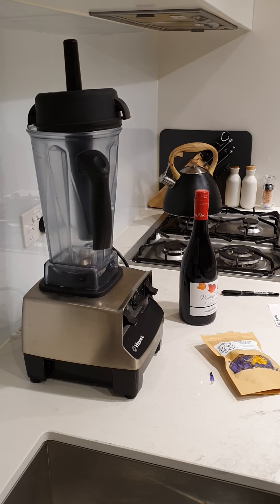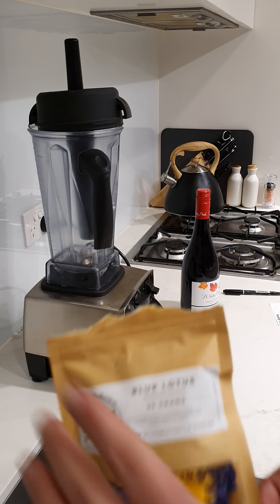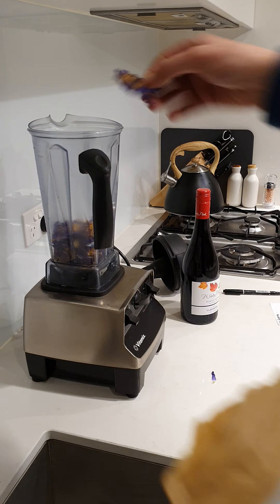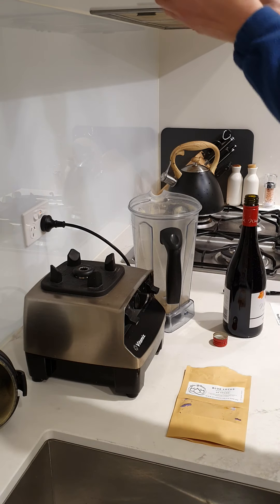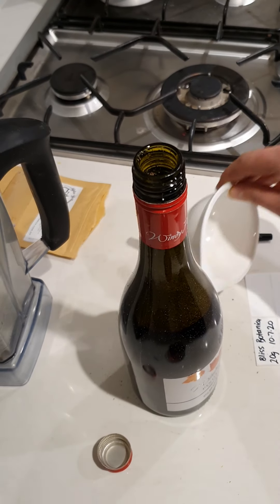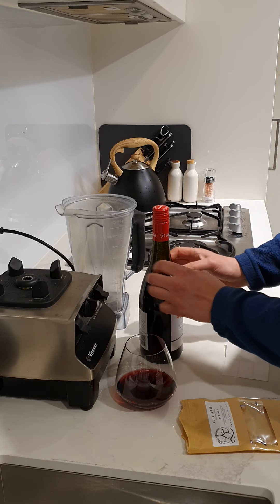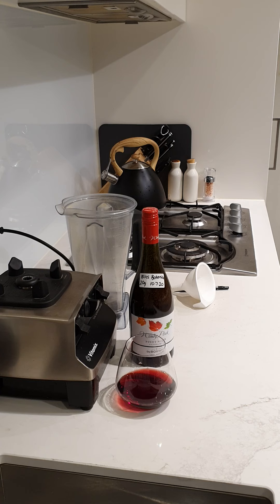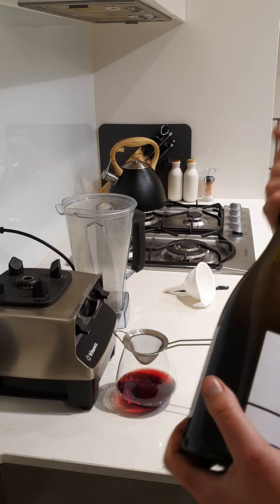How to make Blue Lotus wine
20 grams of dried blue lotus flower (See my video on how to pick a good quality brand)
1 Bottle of Red wine my favourite is Pinot Noir
Funnel
Blender